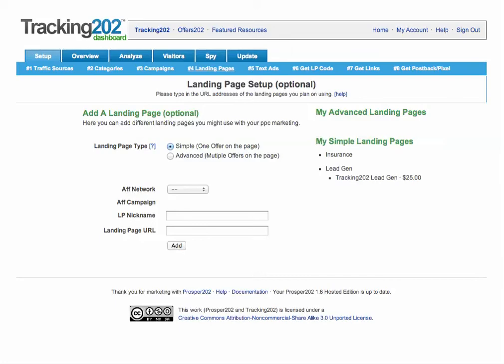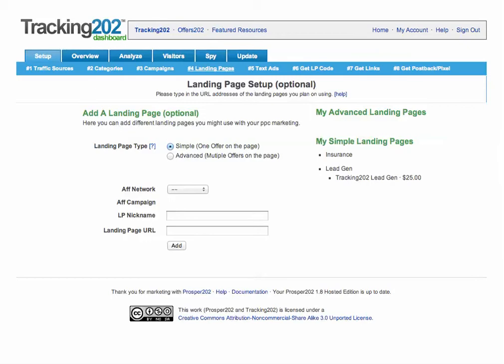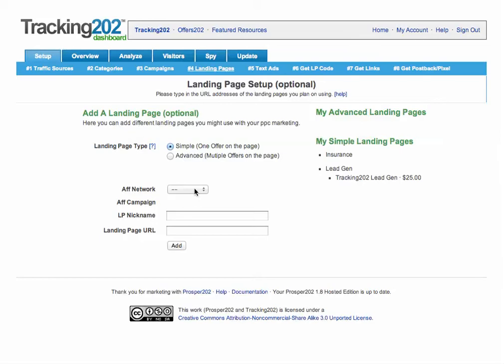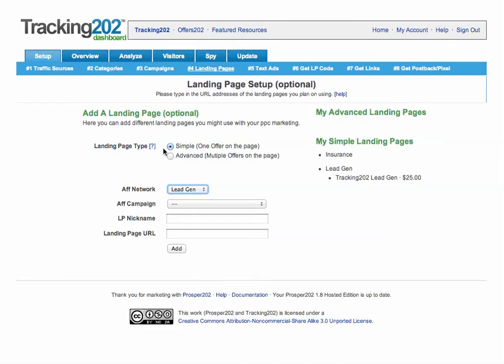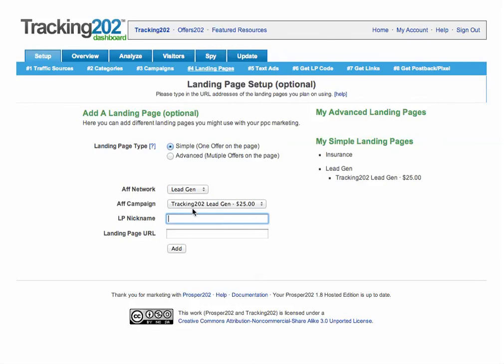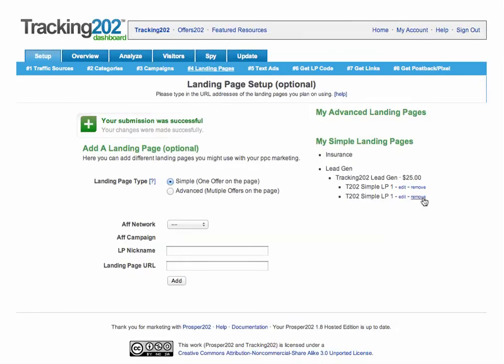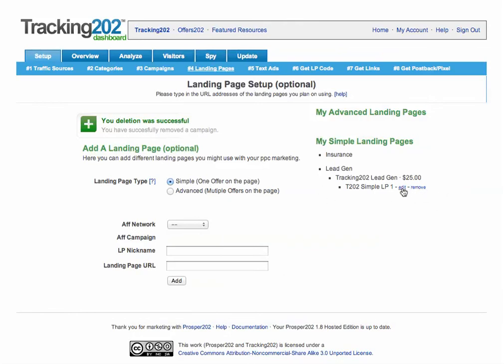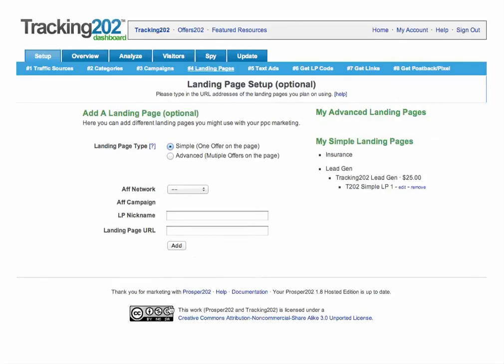Prosper202 Tutorial: Step 4 Setting Up A Simple Landing Page